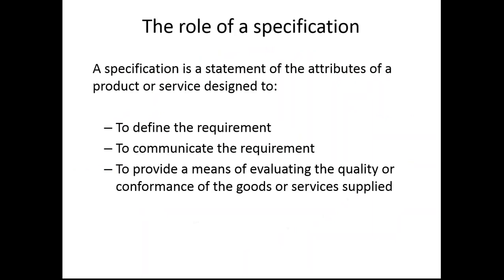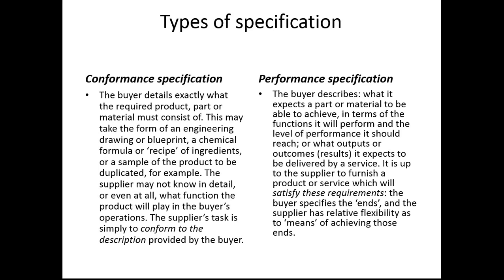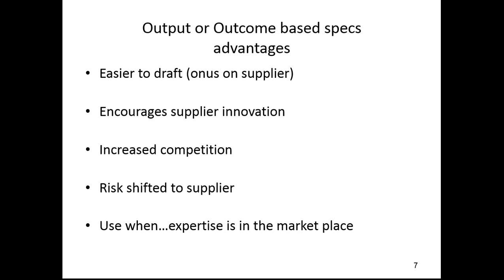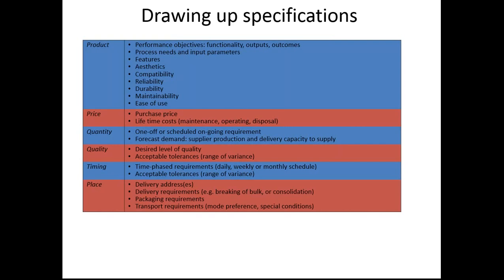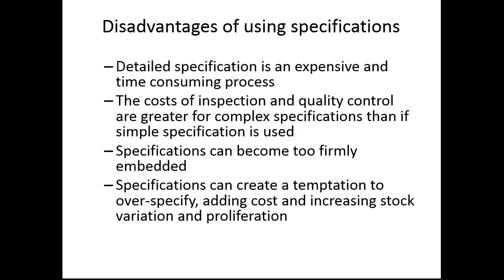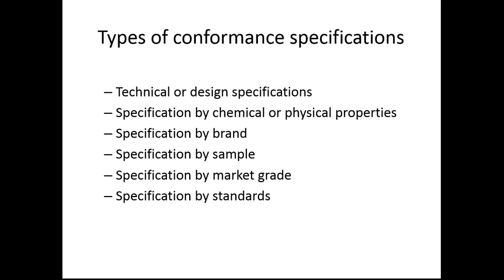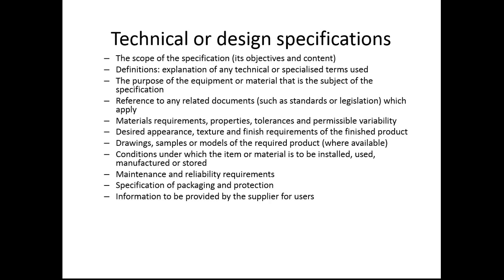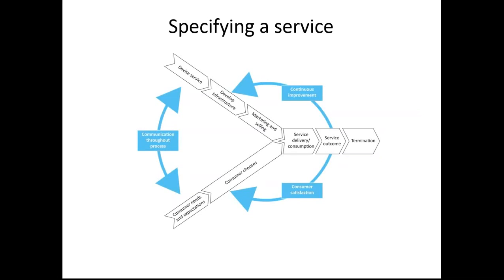Webinar: Specification – A Guide To Writing Good Specifications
Specifications are key to meeting the “5 Rights” and minimising risk. Many supply problems occur due to poor specification writing. In simple terms the specification is the starting point of the sourcing process, it allows procurement specialists to find the right suppliers. Specifications have a major impact on pricing and performance.

This webinar will discuss:
• Types of specifications
• Performance
• Conformance
• Working with the internal customer
• Early involvement of suppliers
• Common errors
• How to overcome them

About the Presenter:
Ian Moody has over 30 years of business experience ranging from senior management positions, in such companies as Ericsson to founding and selling his own companies. Ian designs and delivers training programmes globally with particular attention to the GCC nations. He works in many ﬁelds including both accredited and non-accredited courses.

Ian divides his time equally between the Middle East and the UK. In the UK Ian is a lead professor at London Met University and the University of West London specialising in working with students to gain their membership to the Chartered Institute of Procurement and Supply.

Check out Ian Moody's Training Courses & Webinars:

Training Courses:

Chartered Institute of Procurement and Supply (CIPS) – Diploma In Procurement And Supply Exam Preparation
Unit 1 - Contexts Of Procurement And Supply
Unit 2 - Business Needs In Procurement And Supply
Unit 3 - Sourcing In Procurement And Supply
Unit 4 - Negotiating And Contracting In Procurement And Supply
Unit 5 - Managing Contracts And Relationships In Procurement And Supply